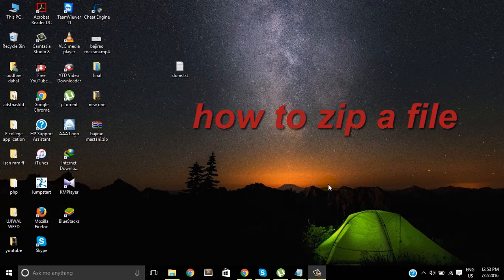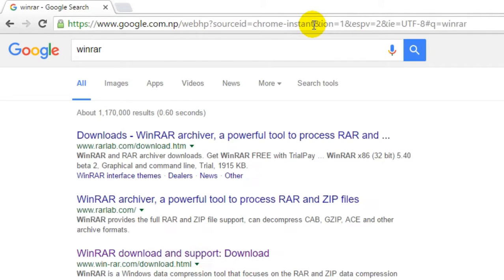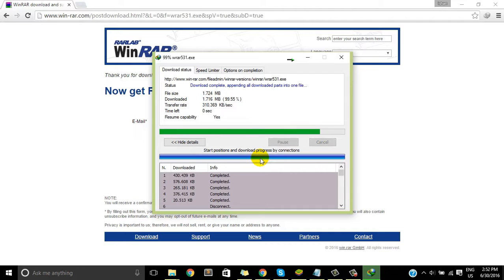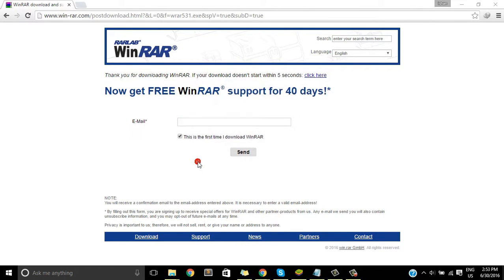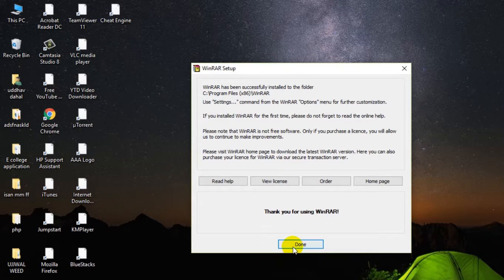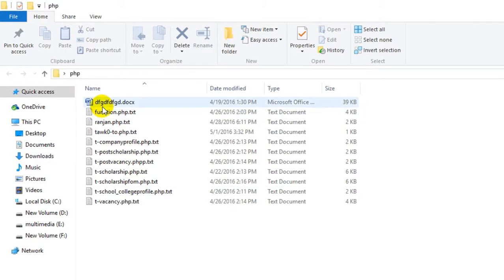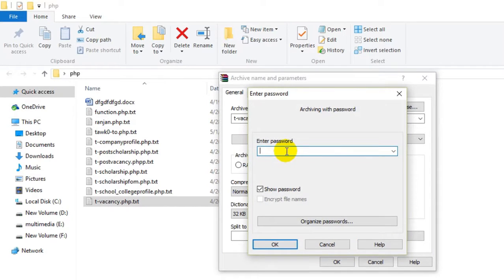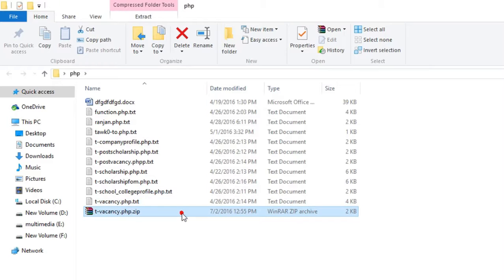How to Zip a File 2018 - Open ZIP file and UN-ZIP file in Windows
Learn How to Zip a file in windows. The video will guide you through the whole process of ZIP and UN-ZIP files in windows. Zip a file can reduce the size without losing a data and can easily is transferable